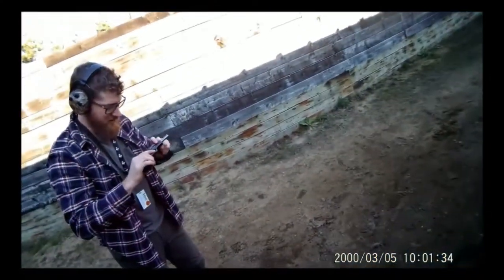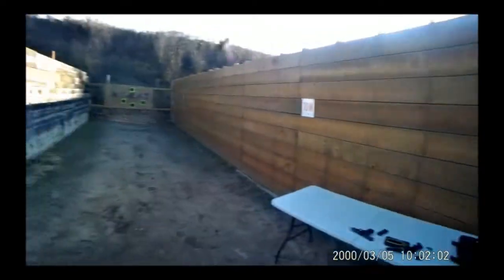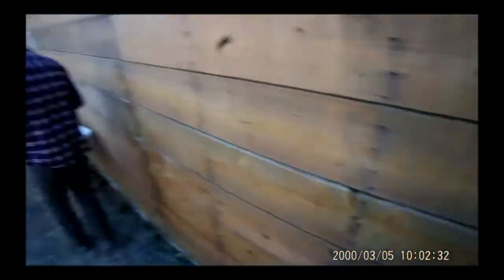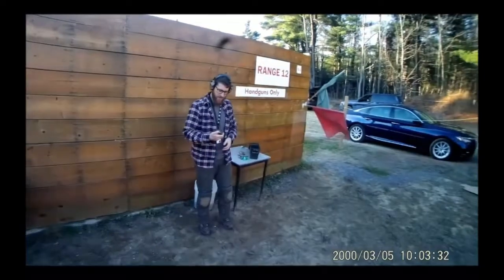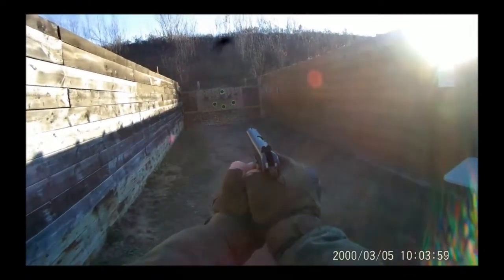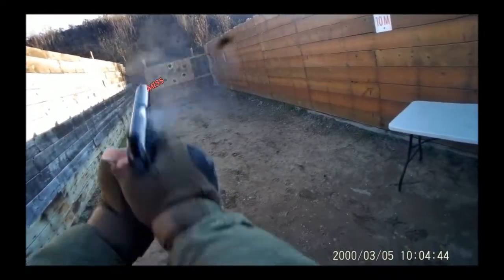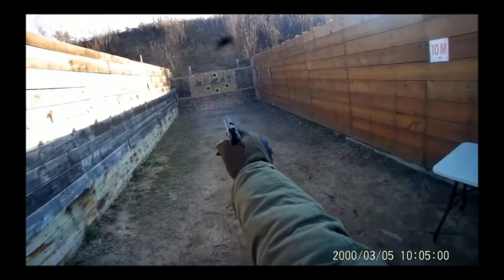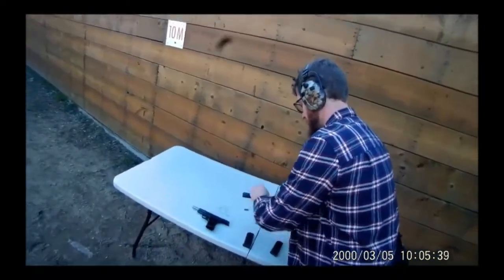Dual Wield Pistols WW2 Tokarev TT POV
This is done in a very controlled environment. but its FUN!
Just shooting my 1945 and 1938 tokarev pistols and giving brief facts about them. ENJOY!